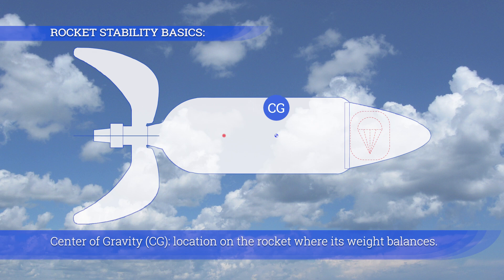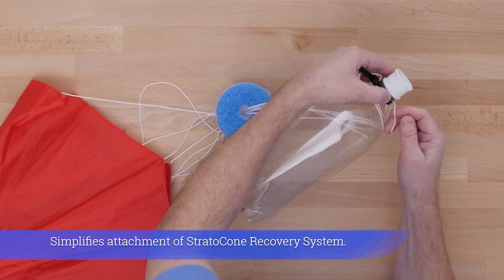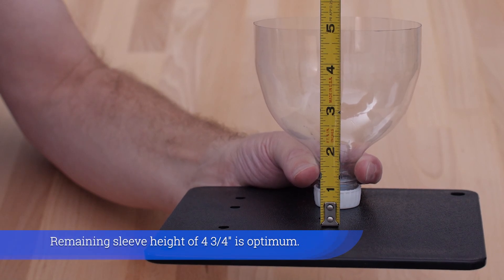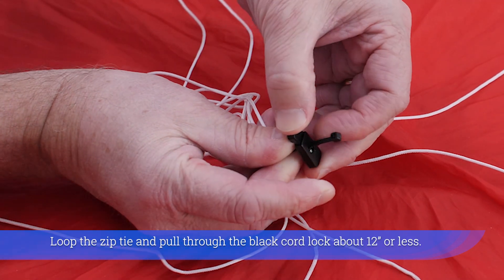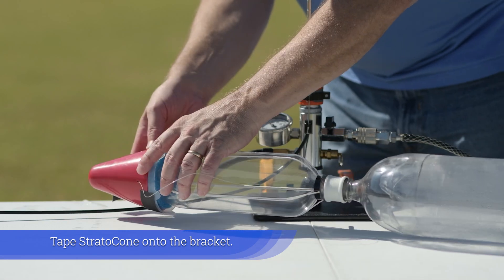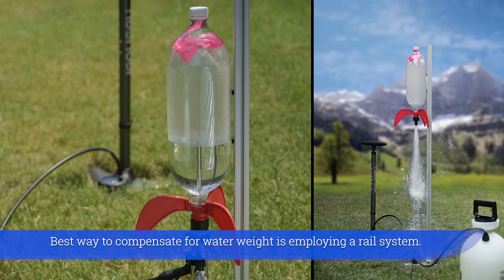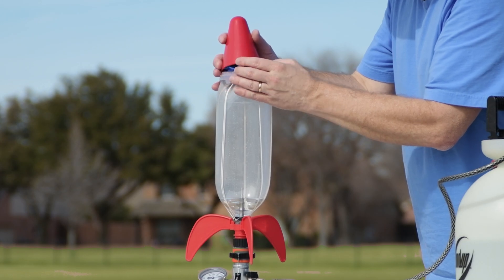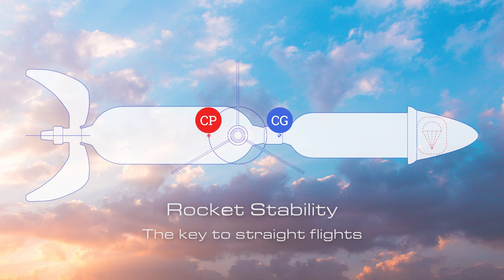Extend 2L Water Rocket to Improve Stability & Move Center of Gravity Ahead of Center of Pressure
Water rocket stability is the key to straight flights. This brief How To video provides step by step instructions for easily extending the length of a 2-liter water rocket with a slip-on sleeve that will move the Center of Gravity (CG) further ahead of the Center of Pressure (CP) thus improving flight stability. Consequently, the StratoCone Water Rocket Kit performs much more reliably with this increased stability enabling reaching apogee before chute deployment occurs. Begin launching your stable water rocket with recovery chute today employing whatever size bottle and launcher you desire. Check out some of the referenced products below.

BIKE PUMP:
Etenwolf Vortex S6 Portable Air Compressor

ADHESIVE:
Araldite Heavy Duty 2-Part Epoxy Adhesive

FTC ROCKET SUPPLIES:
48" Fluorescent Tube Cover (FTC) Red, T12
48" Fluorescent Tube Cover (FTC) Blue, T12

00:10 Rocket Stability Basics
01:06 Payload Container Benefits
01:34 Making Payload Sleeve
02:31 Attaching Payload Sleeve
03:07 Container Bracket Attachment
04:27 Test Rocket Stability
05:47 Instability Remedies
06:12 Payload Launch Procedure
07:51 Transfer Sleeve to Another Rocket